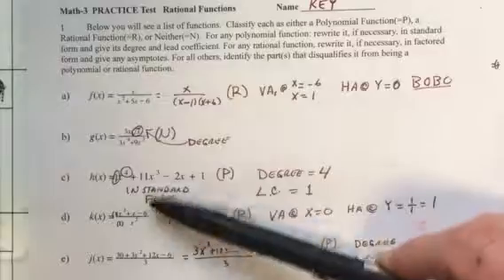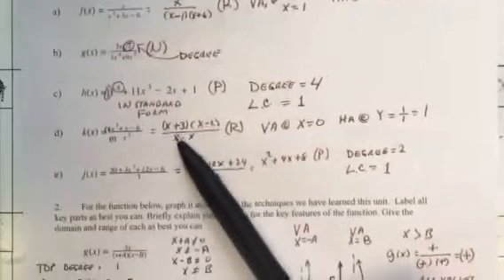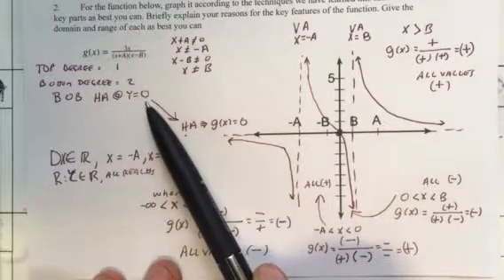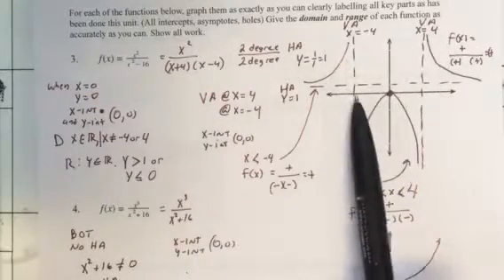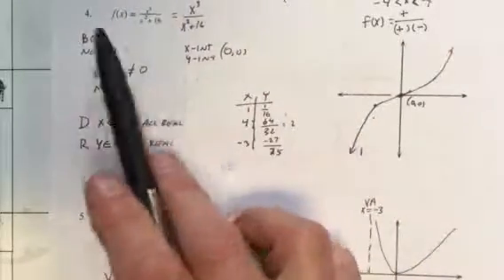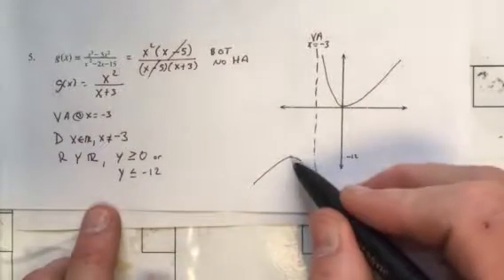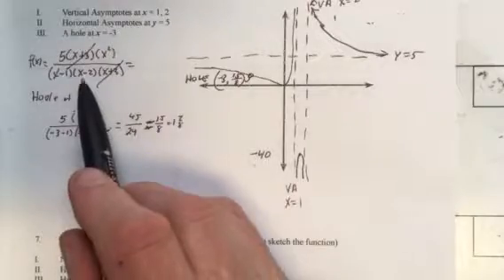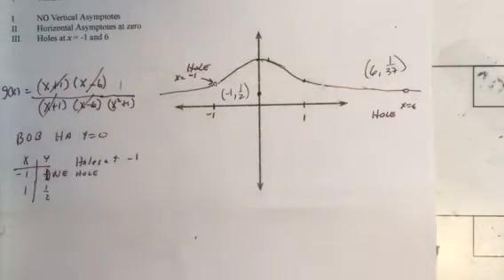M-3 Unit 8 rational functions pr test